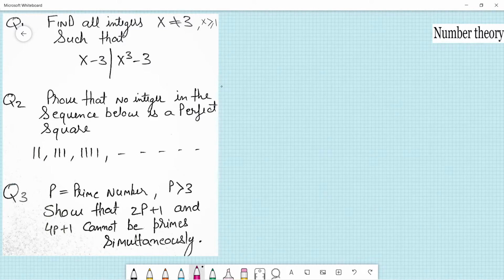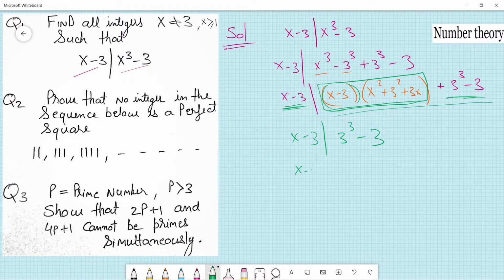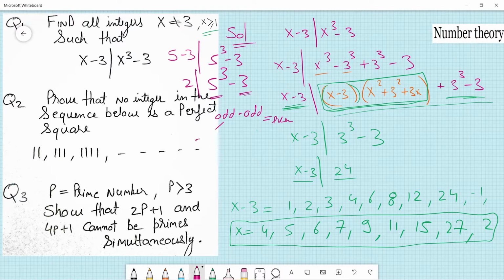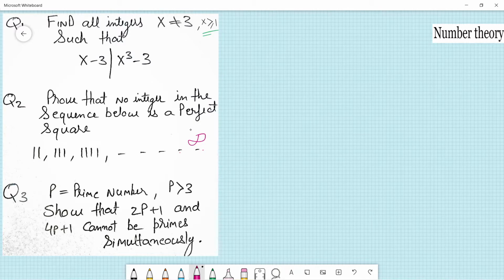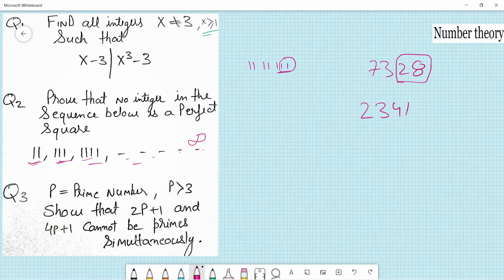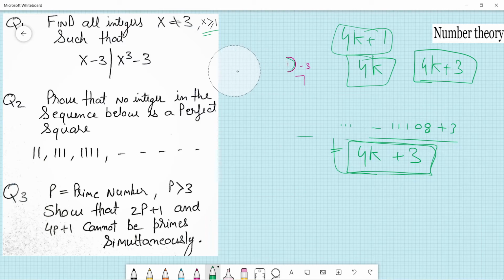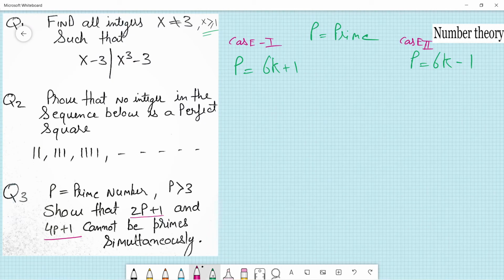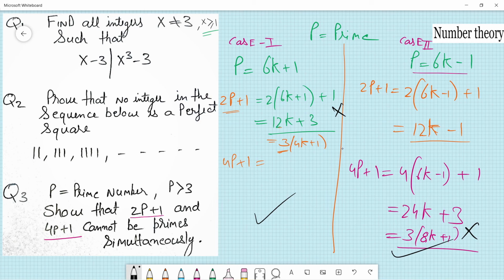Number Theory lecture -2